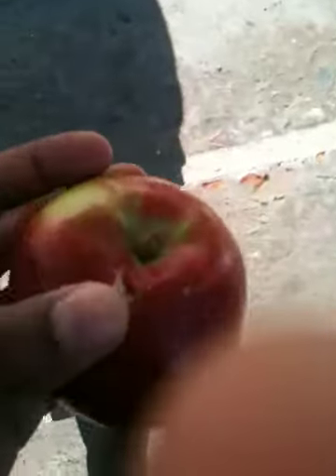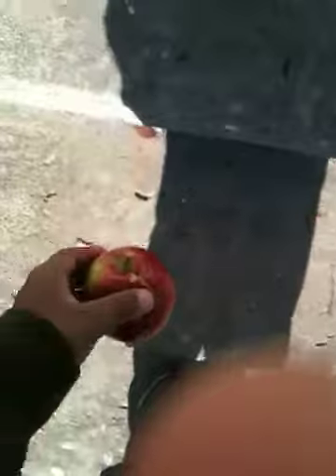the se wrist slingshot shooting review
shooting the se wrist slingshot